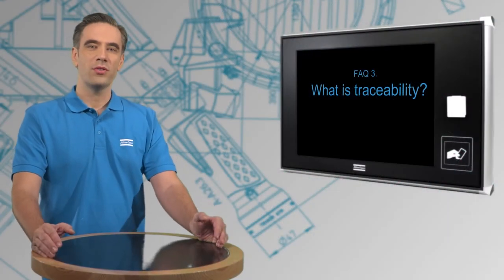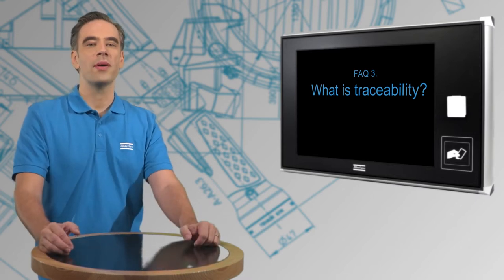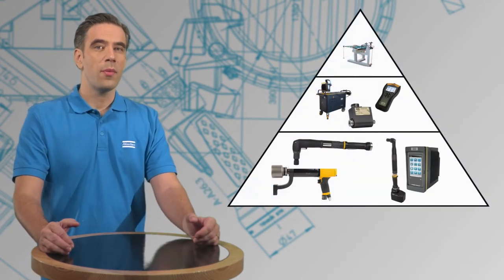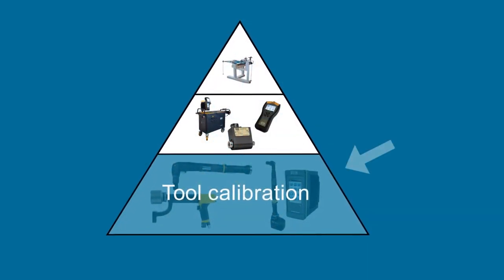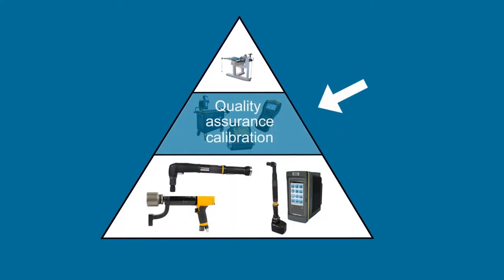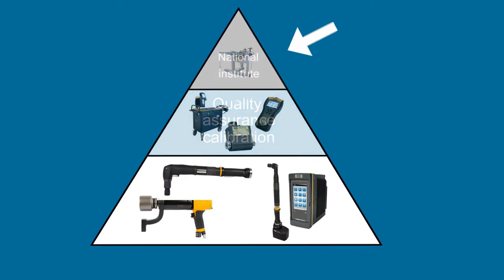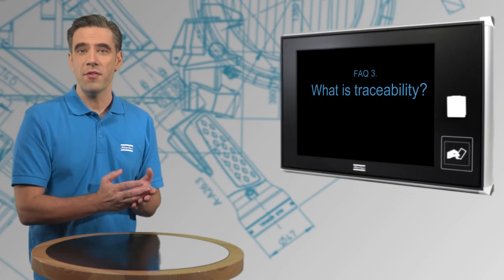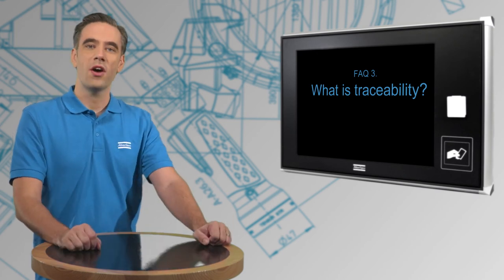Atlas Copco | Learn from our expert: What is traceability?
Our calibration expert explains the definitions of a few key terms in order to avoid misunderstandings. In practice, these terms are often used in incorrect contexts or are understood incorrectly.